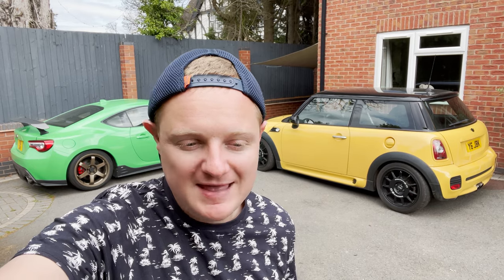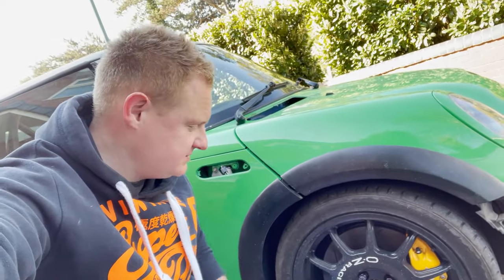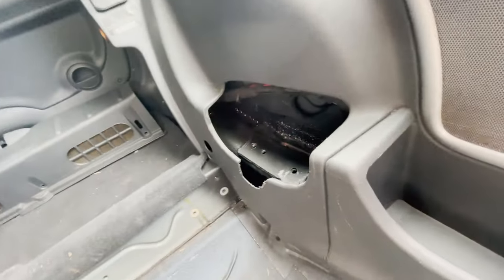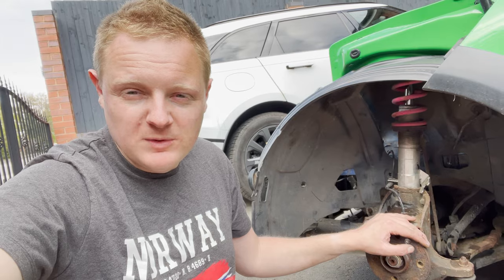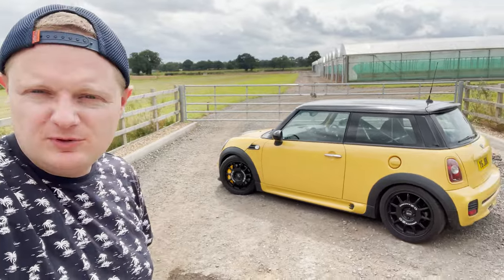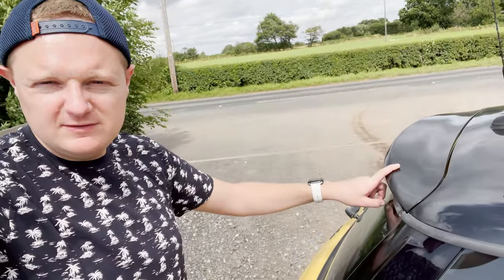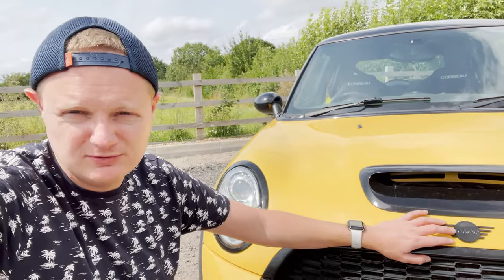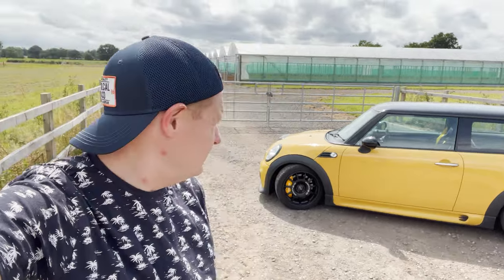Vlog: Mini R56 Build Part 4: time to get that interior modified, who doesn't like a cage and buckets